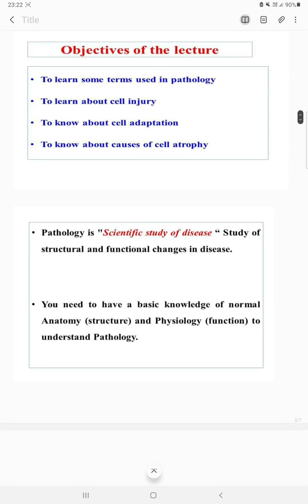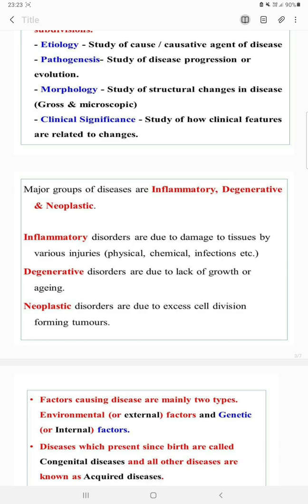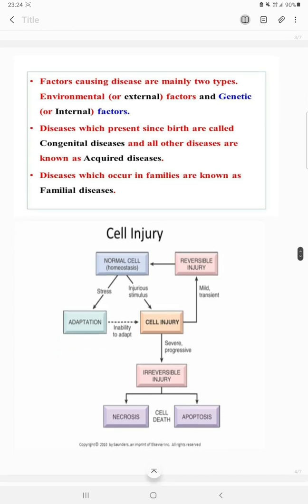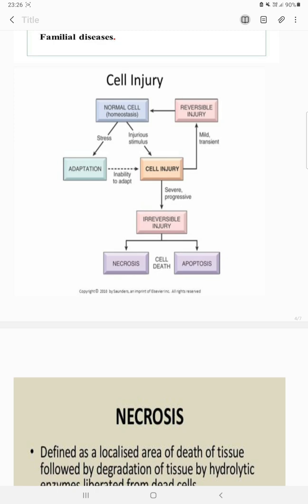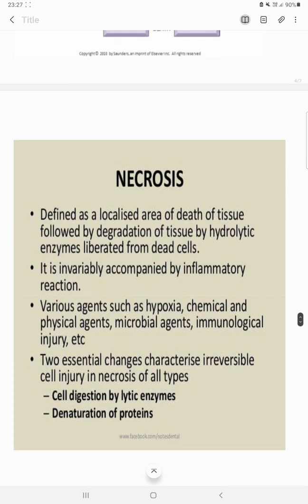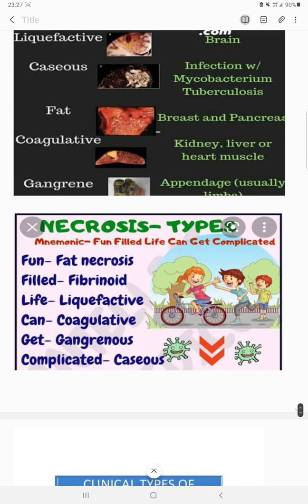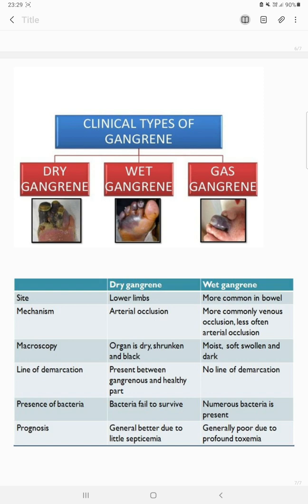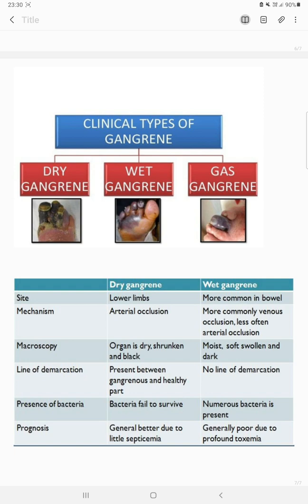Introduction of Pathology, cell injury and necrosis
introduction of pathology and cell injury and necrosis, in ne xt video I will upload about apotois, #